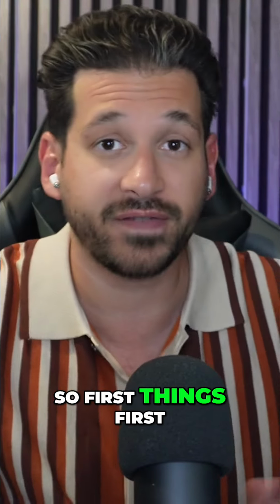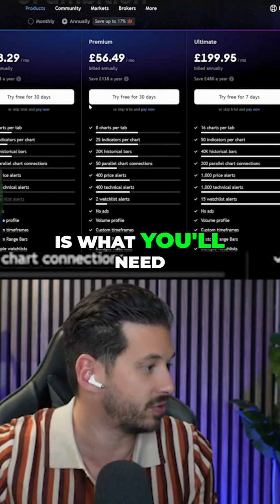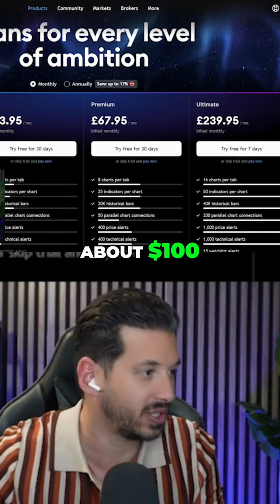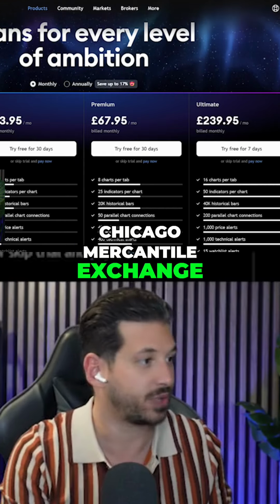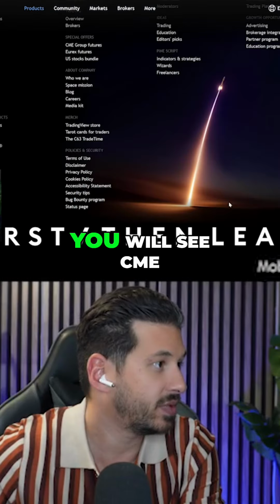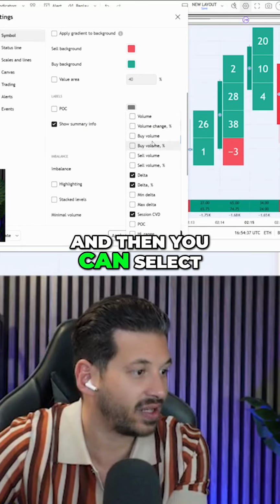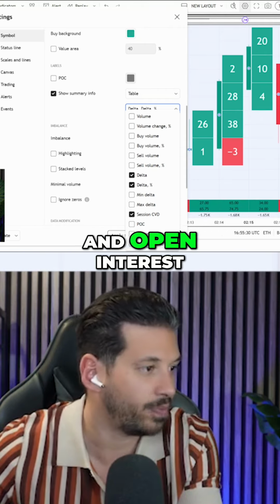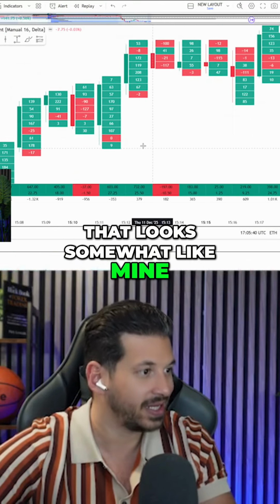Unlock TradingView Footprint Charts: The Secret Data You NEED!